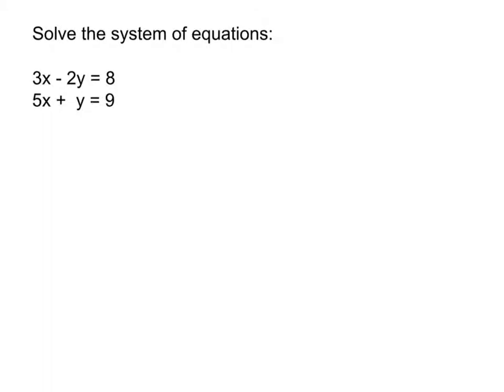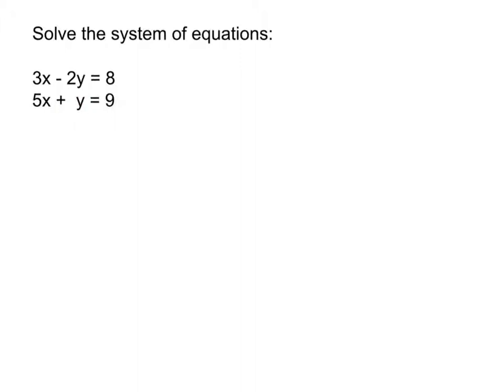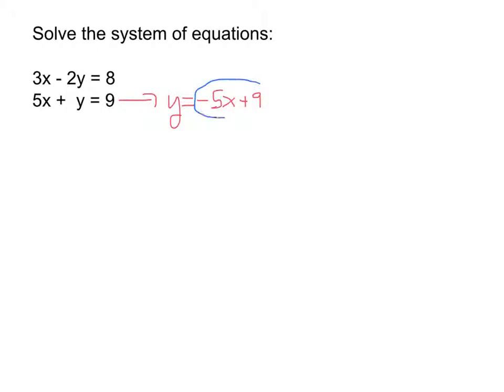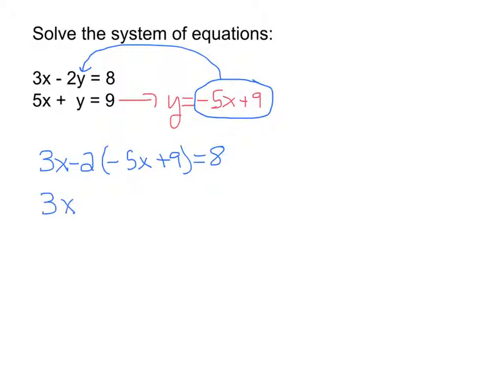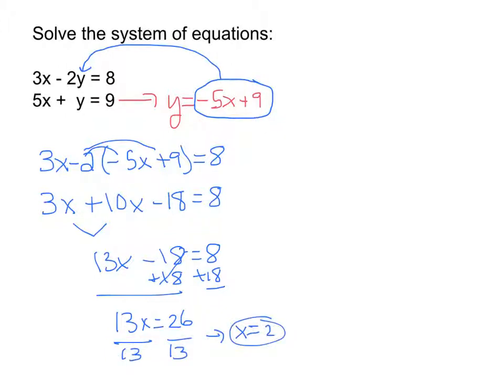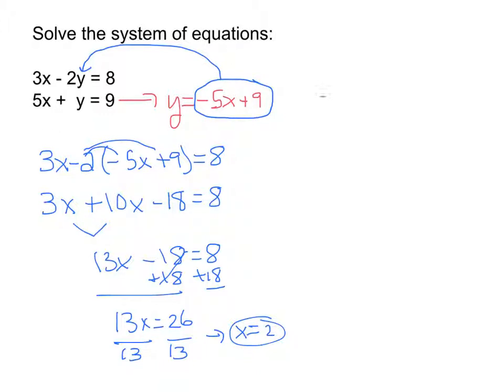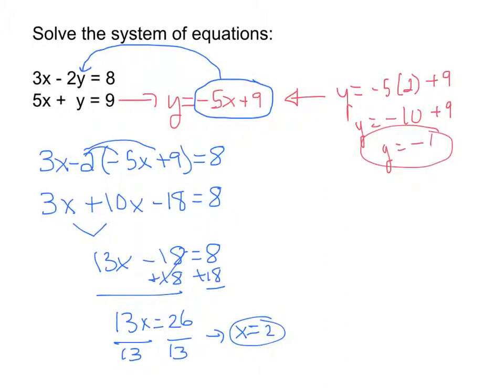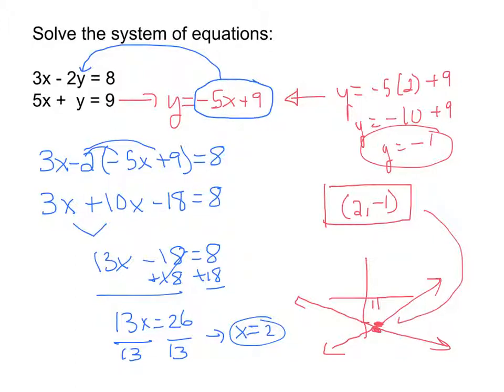Solving Systems of Equations example 1